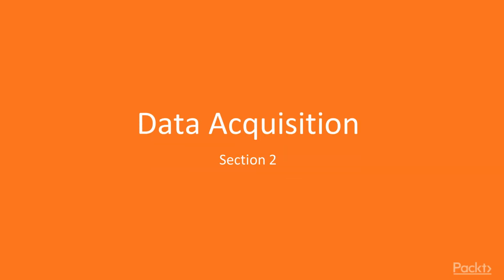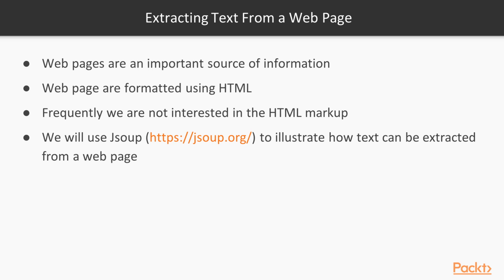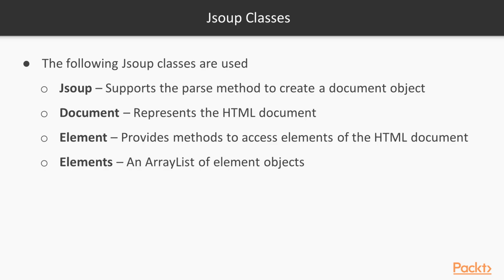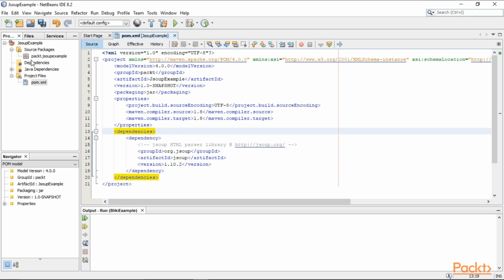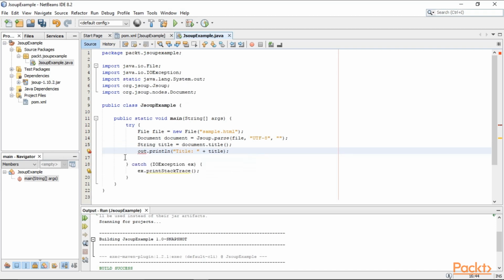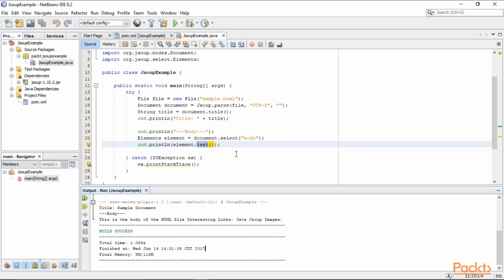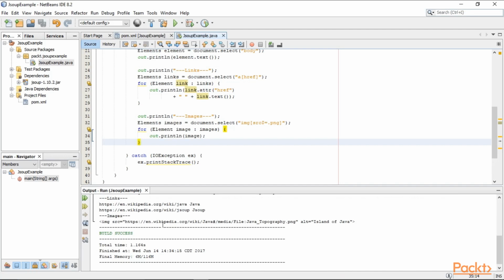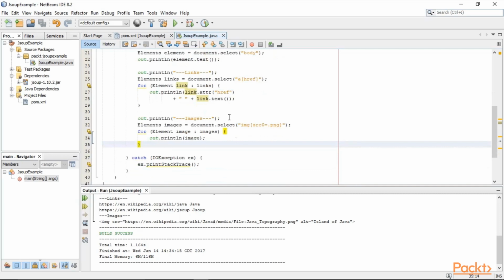Getting Started with Natural Lang Processing in Java : Extracting Text from Web Page | packtpub.com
The aim of this video is to demonstrate how text can be extracted from a web page.
• Learn how to extract basic information from a web page
• Extract text from the body of a web page
• Access links and images found in a web page